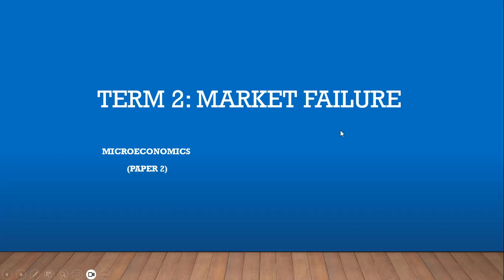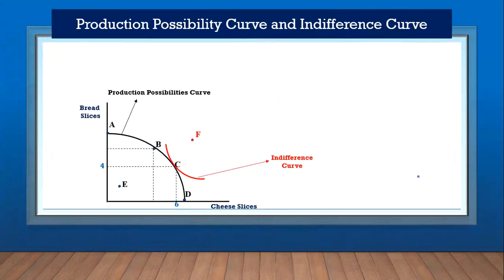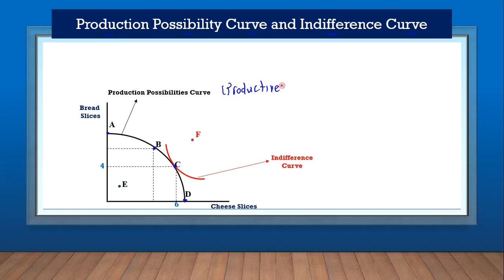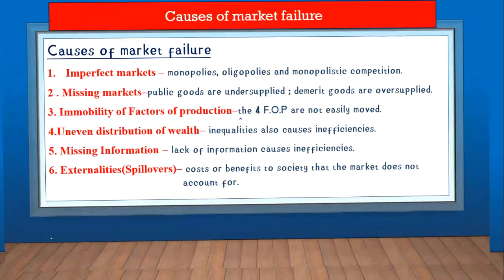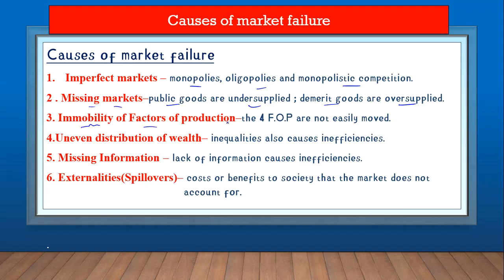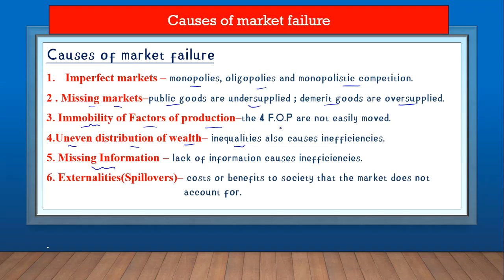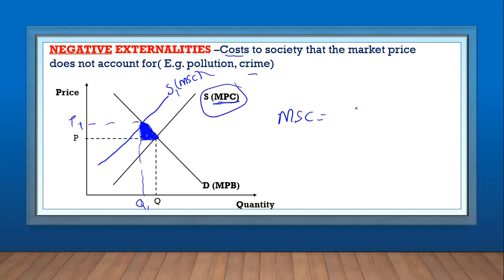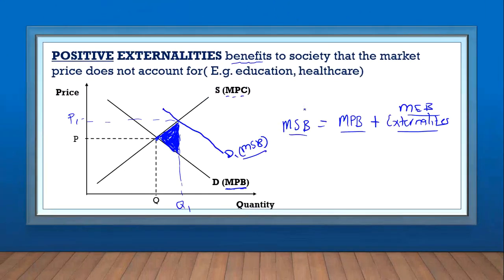Gr 12 Economics (P2): Causes of Market Failure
Productive Inefficiency
Allocative Inefficiency
Pareto Inefficiency
Causes of market failure
Positive and Negative externalities